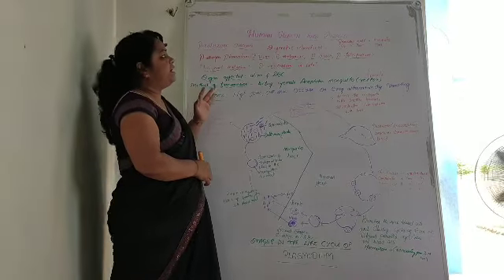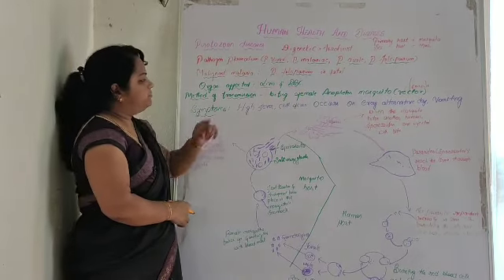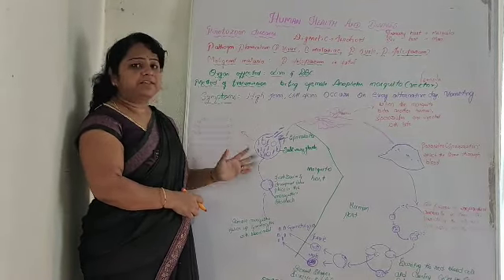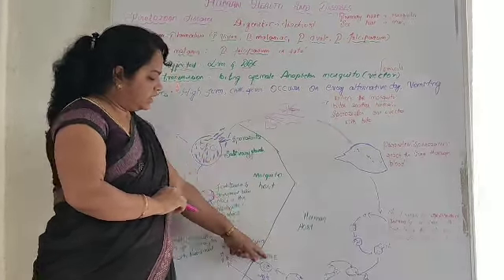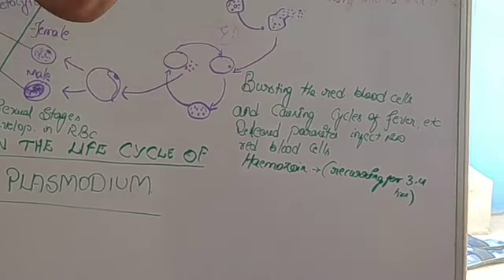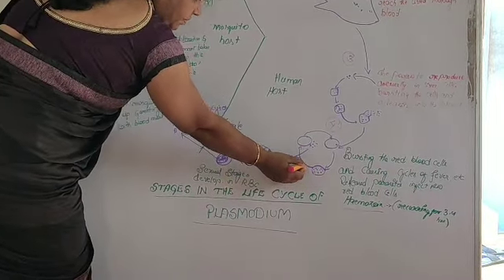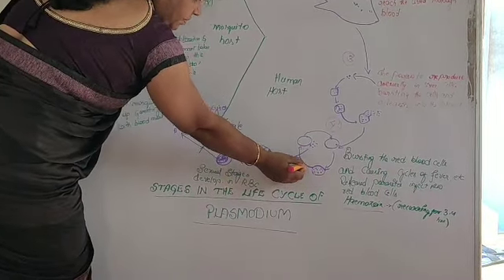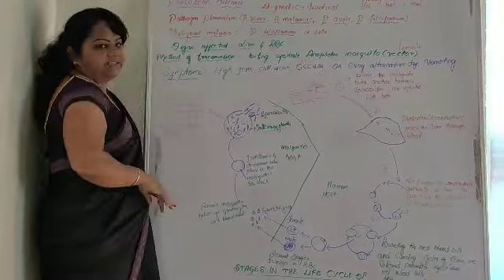Chapter-8 human health and diseases- Malaria and its life cycle ..